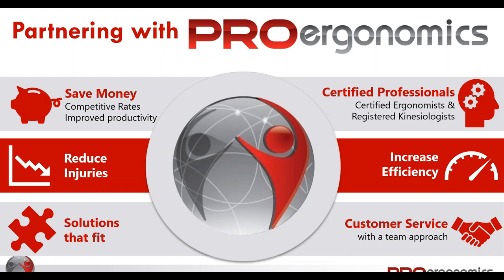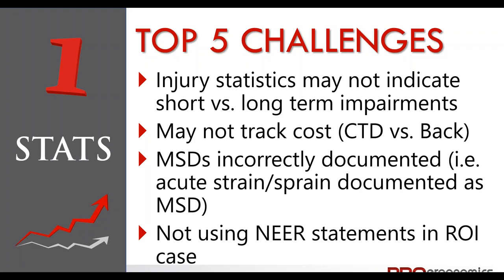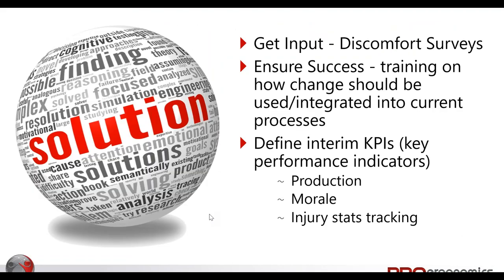PROergonomics Webinar: Buy In - Justifying the Cost of Ergonomics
00:57 Agenda
04:08 Top 5 Challenges
10:25 Solutions
17:52 What to do if you don't have statistics
20:26 The Iceberg Effect
37:09 Control for Impact
40:04 Calculators
41:52 Case Study

---Webinar Description---
Learn how to present ergonomic initiatives in a new light and convince upper management and/or ownership to provide the necessary funds to address the ergonomic concerns within your workplace.

MSD injuries are still the number one injury in Ontario workplaces; more than 40% of workplace injuries are MSDs. As an employer, there is an inherent need to provide your workers with a safe and healthy work environment to prevent injury and disability – so why is it so hard to get buy-in for ergonomic initiatives? Partly because we don’t do a great job of calculating and communicating the Return on Investment for ergonomic initiatives in a way that shows how financially beneficial an ergonomic change can be.

Understanding how ergonomic initiatives can be financially beneficial for a company and knowing how to convey that message to management is important. Such initiatives have a huge potential to have a positive Return on Investment (ROI), and really just need to be “afforded” the opportunity to show what they can do.